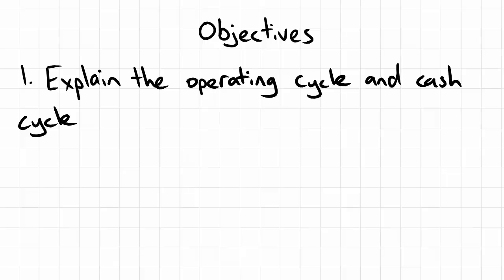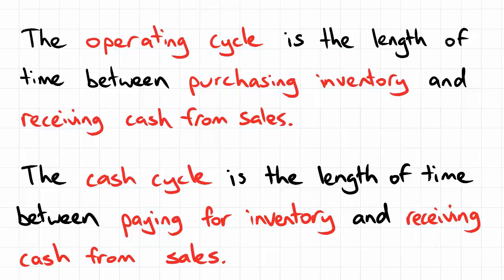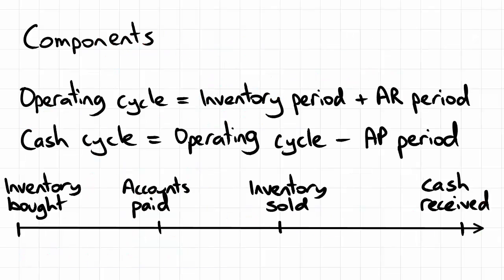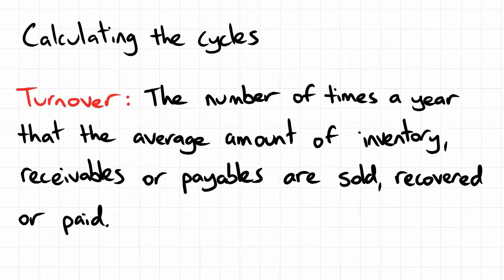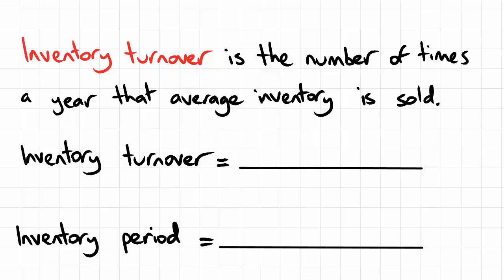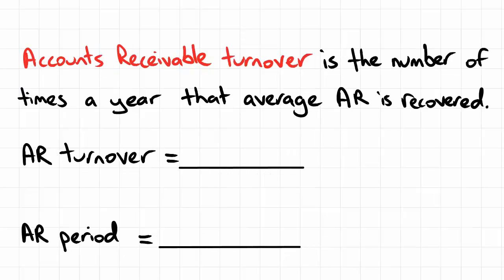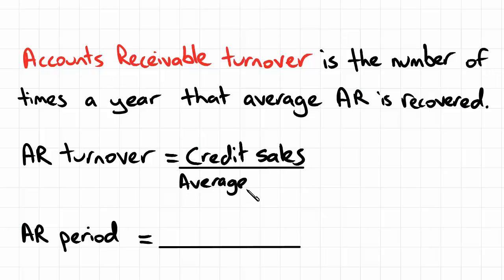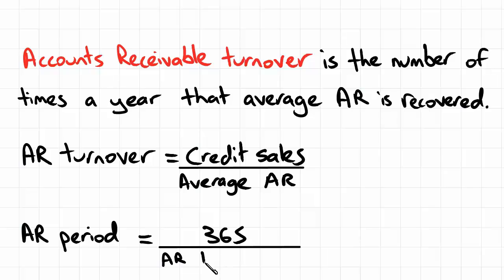Operating and Cash Cycles | Business Finance (FINC101)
for more free video tutorials covering Business Finance.

The objective of this video is to give an overview on operating cycles and cash cycles. Operating cycle can be defined as the length of time between purchasing inventory & receiving cash from sales. On the contrary, the cash cycle is the length of time between paying for the inventory and receiving cash from sales. Moving on, the video explains all the components of operating & cash cycle as well as discusses inventory period, AP period and AR period in greater details.

Next, the video shows the calculation of turnover- the number of time a year that the average amount of inventory, receivables or payables are sold, recovered or paid. The video introduces inventory turnover which is the number of times a year that average inventory is sold. Later, it also discusses about the account receivable turnover and account payable turnover subsequent to an appropriate example where it shows all calculations simultaneously.